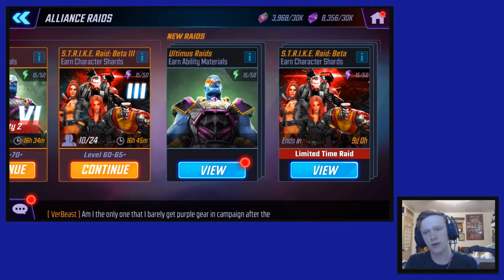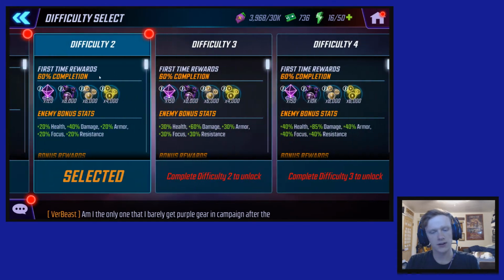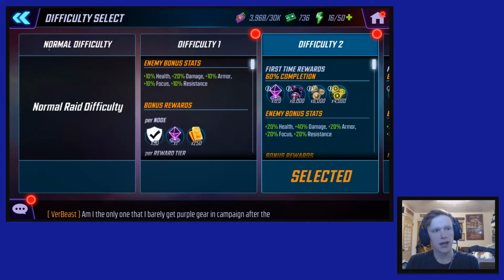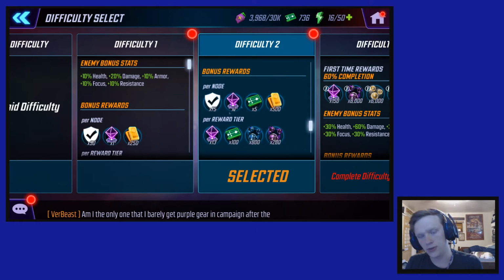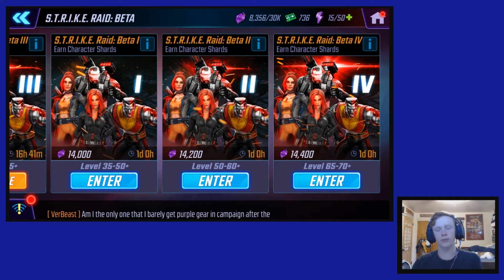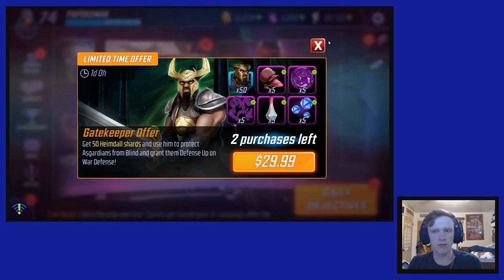Raid Difficulty Selectors are GREAT - Marvel Strike Force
Me like them

► ►  Songs Used -
Not Red Foxy - jimmysquare
Voyage - Paradise
Night Tempo - If You Love Me

I upload videos mainly surrounding DC Unchained and Marvel Strike Force! Hope you decide to stick around for a while!